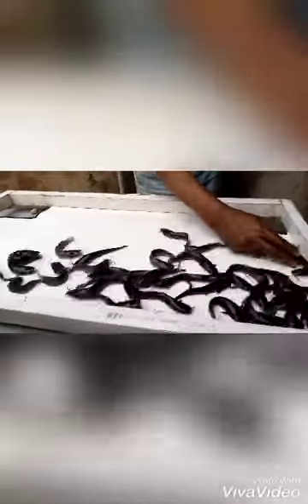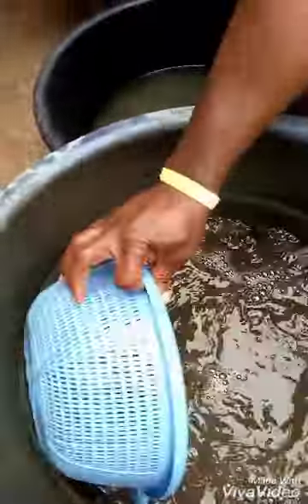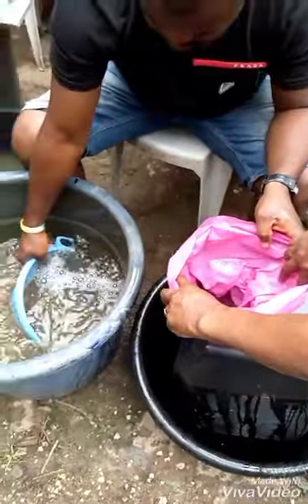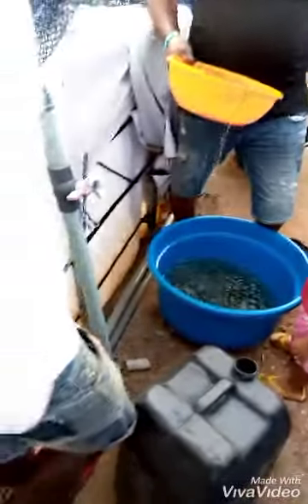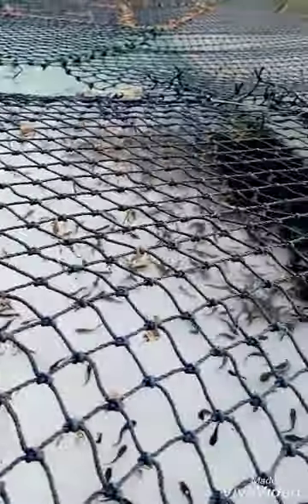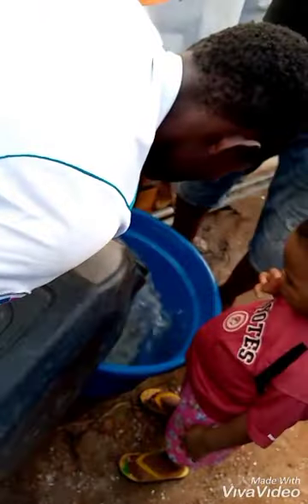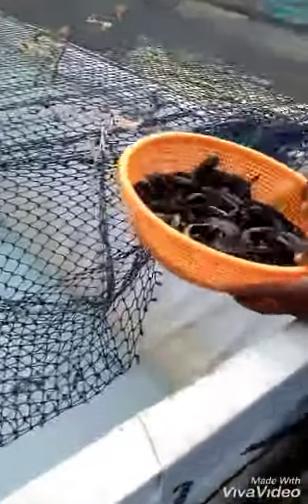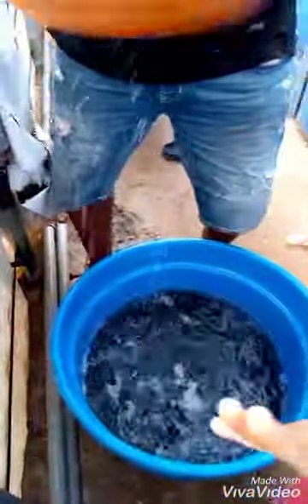How to stocking your fish farm(fingerlings, Juveniles or Jumbo)@| Catfish farming in Nigeria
This video teaches you all you need when buying your fish seeds or stocking your farm on